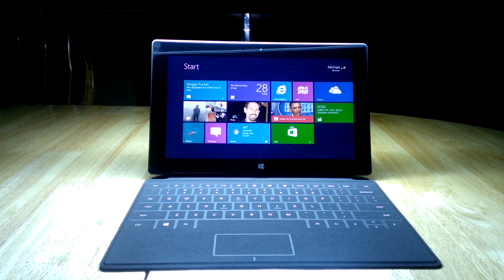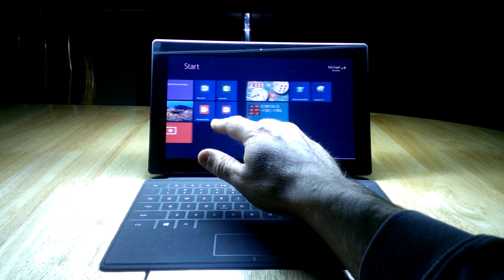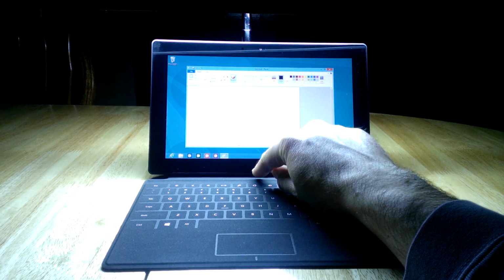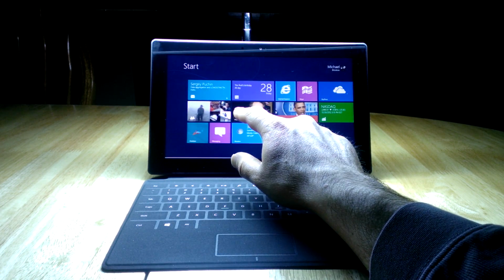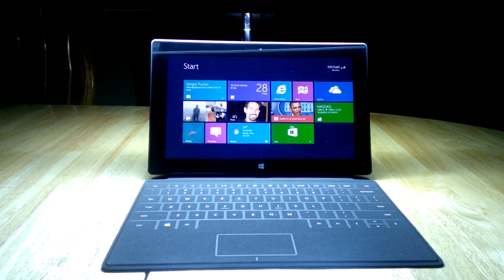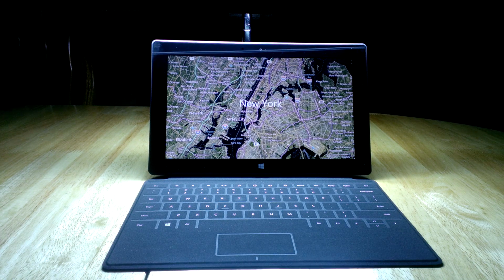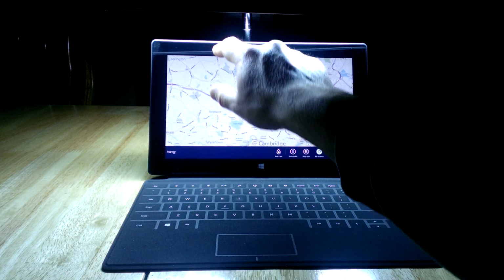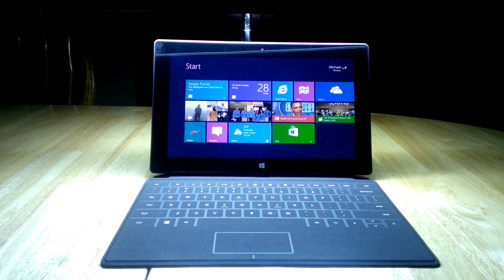Microsoft Surface Introduction (Part 1)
Introduction to the Windows Surface Start Page and basic gestures to scroll, zoom, select and close applications..